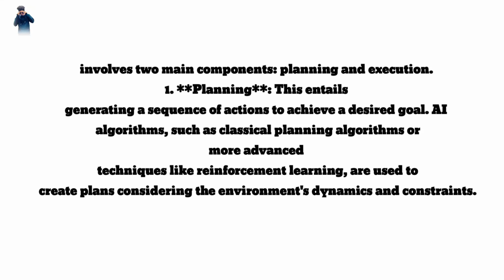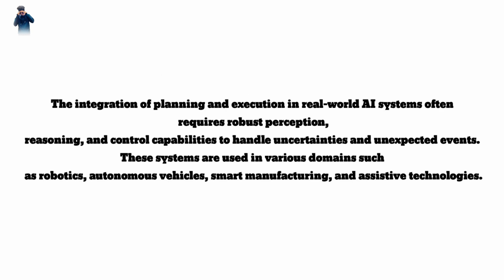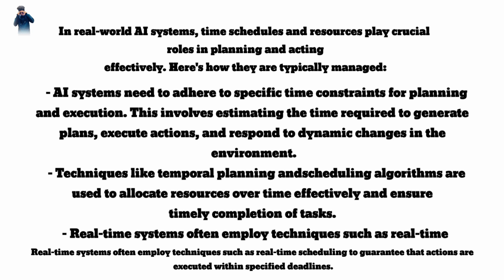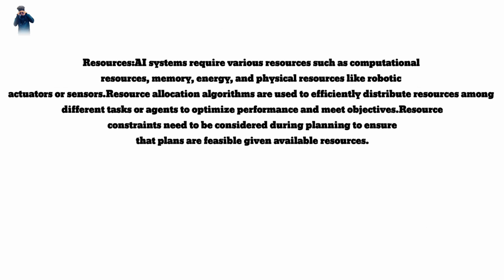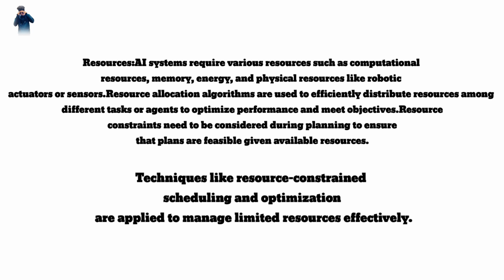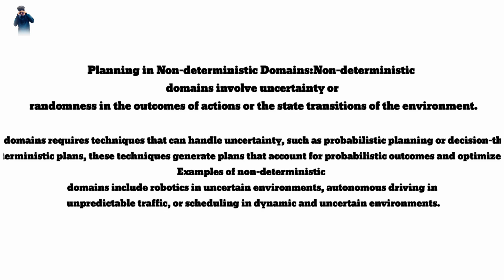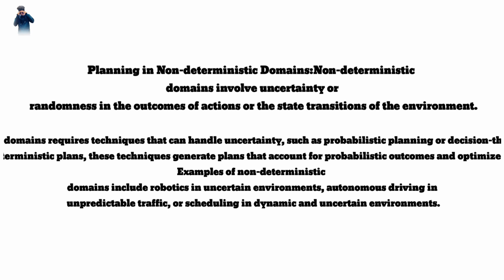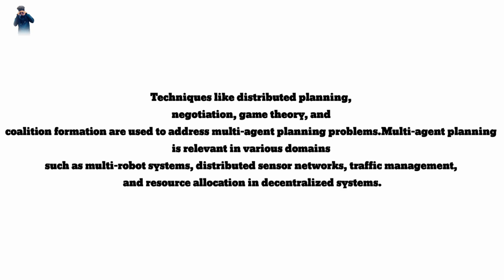Artificial Intelligence (ai) | Planning and Acting in real-world